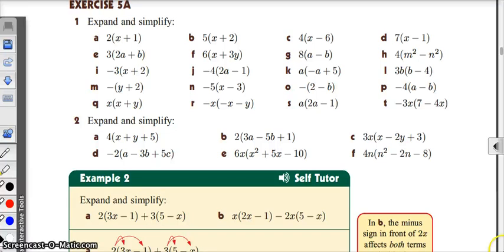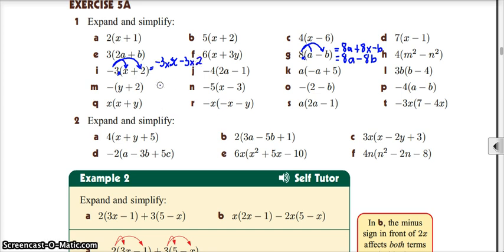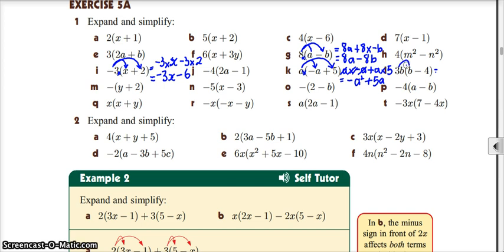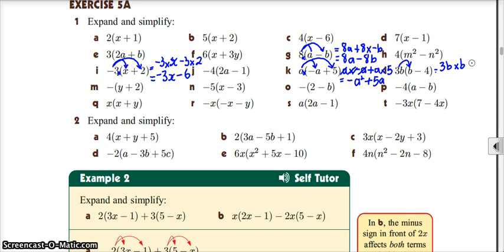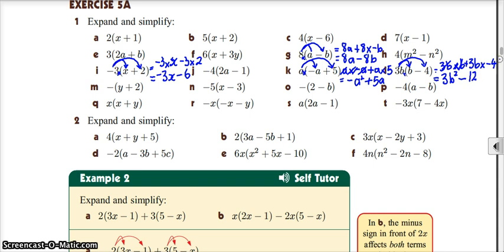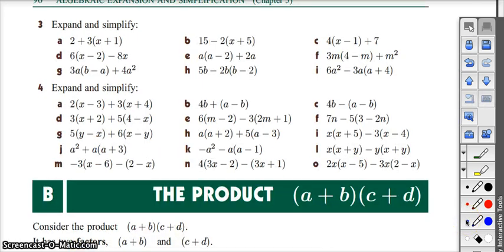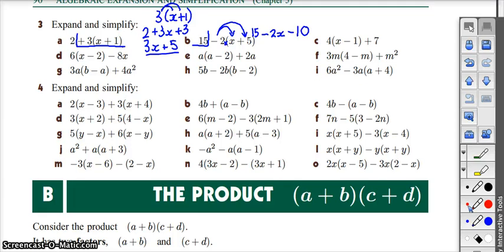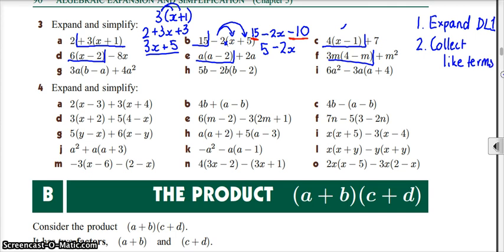06 08 MB 9 Ex 5A re explained; Ex 5A Q 3 explained